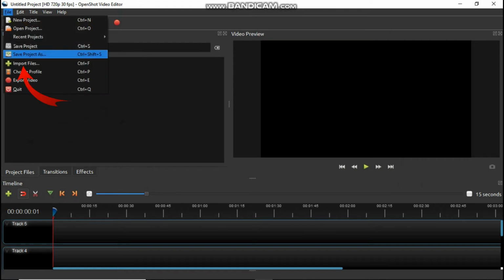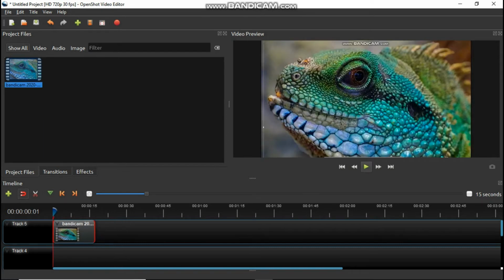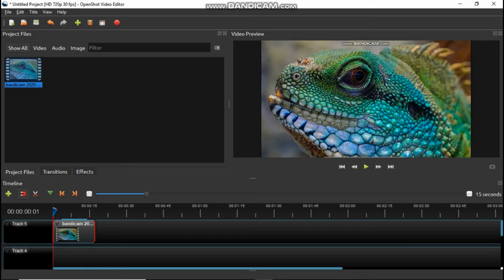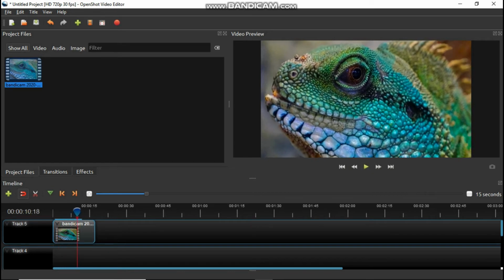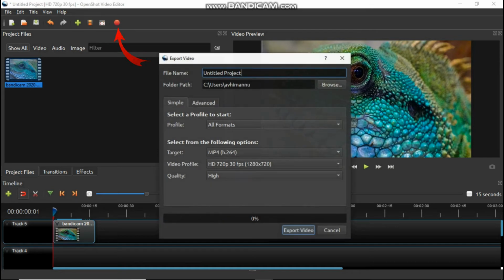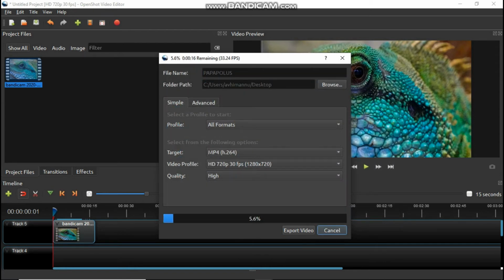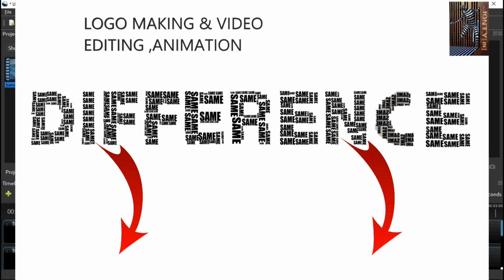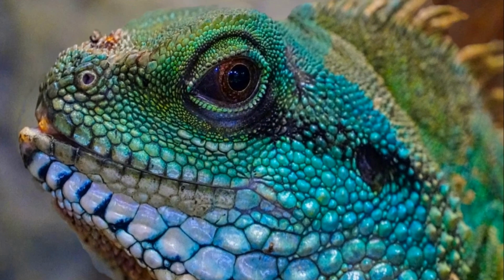JONTY[IN] - TUTORIAL OF HOW TO REMOVE WATERMARK FROM A VIDEO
ON THIS VIDEO YOU CAN SEE HOW I REMOVED THE BANDICAM WATERMARK FROM THE VIDEO ...

THIS IS HOW ALL THE WATERMARK LOGO CAN BE REMOVED FROM A VIDEO

HIT LIKE